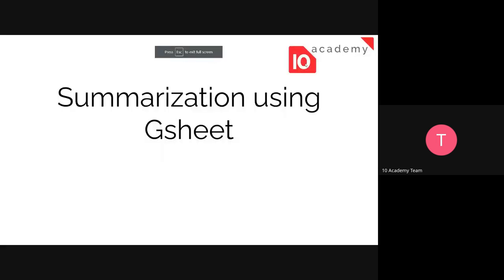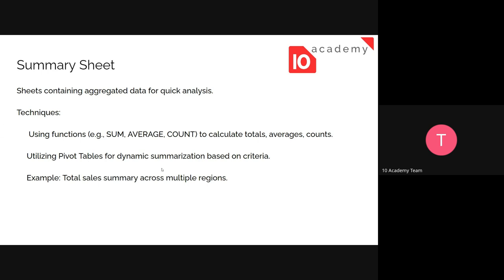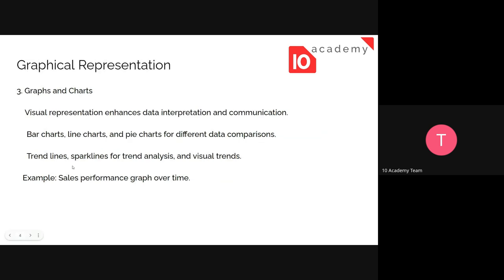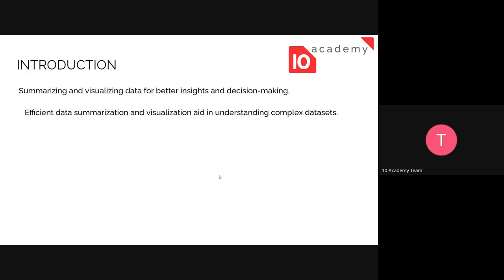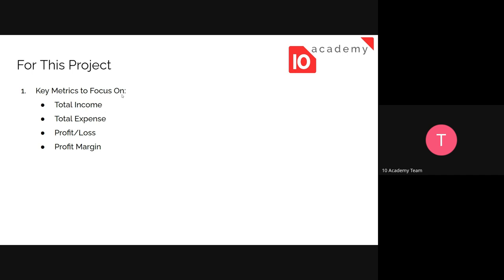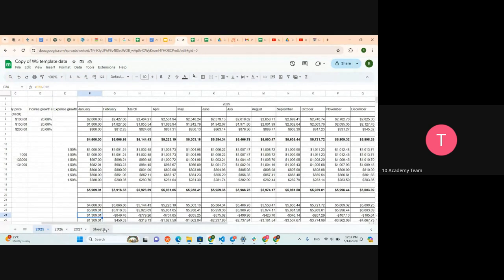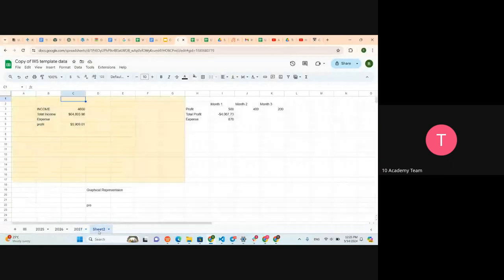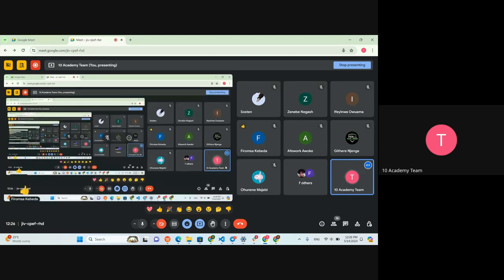U2J 1 W5D2, Tutorial 1 Creating summary sheets and graphs using GSheets